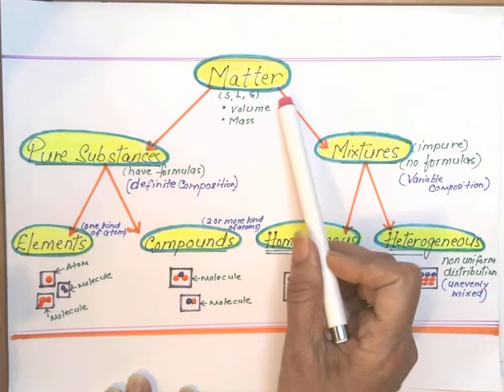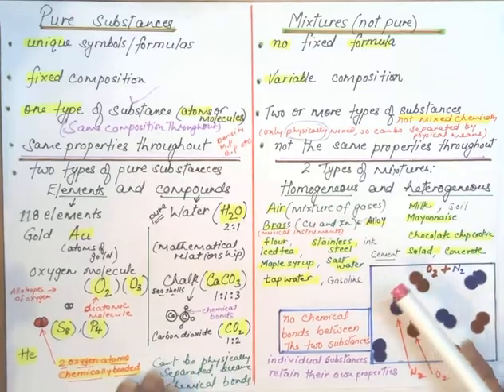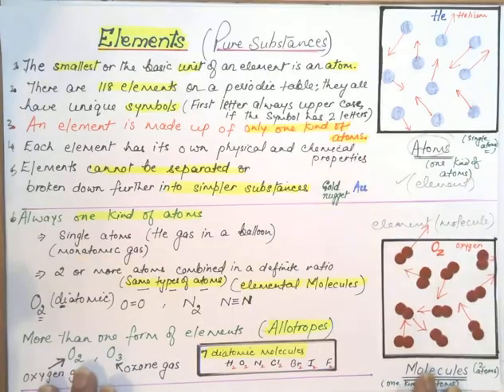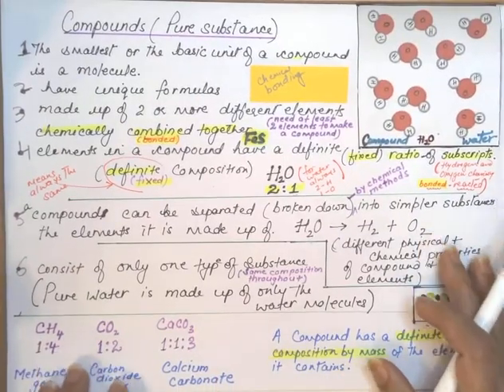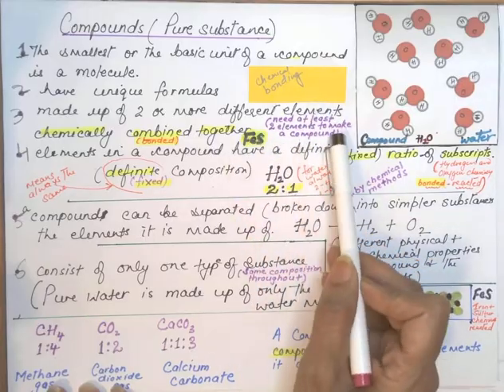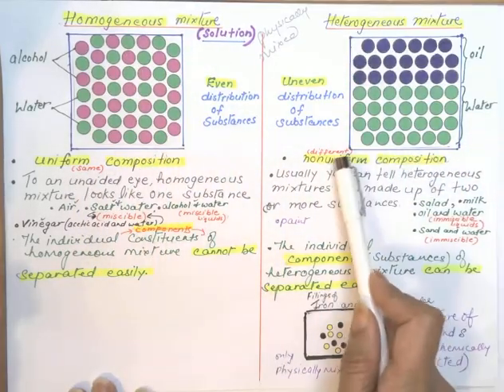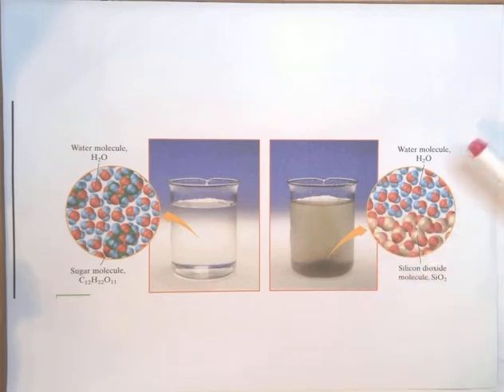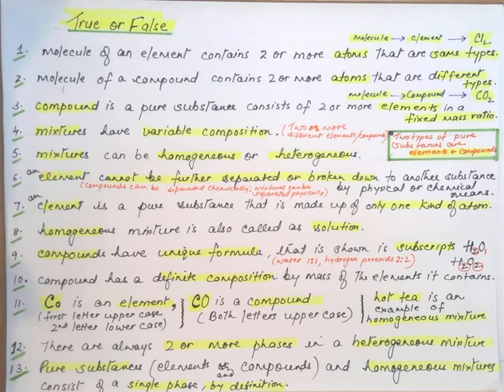Elements, Compounds, and Mixtures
This video is on classification of matter based on composition.